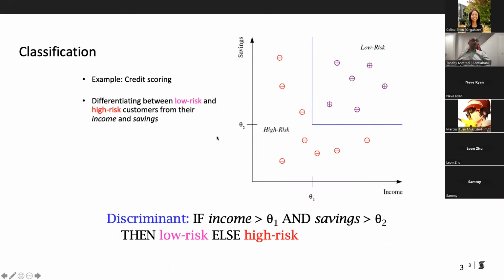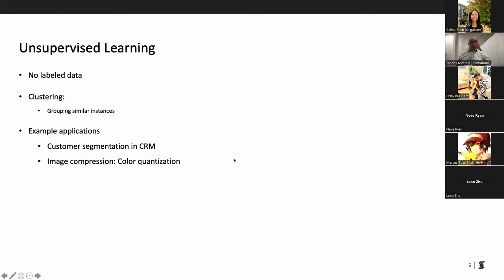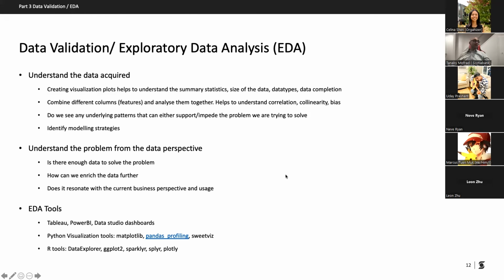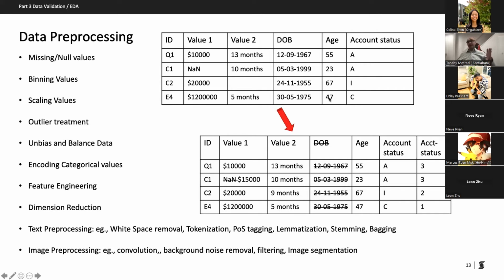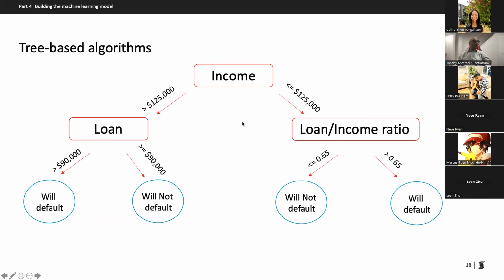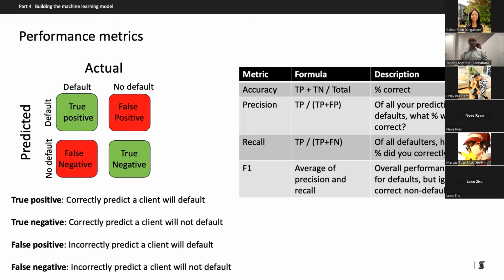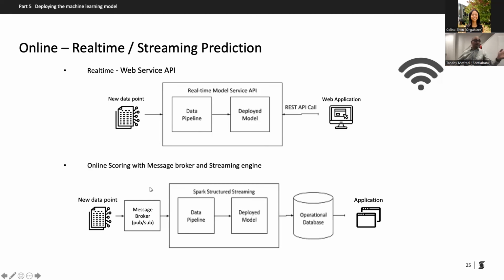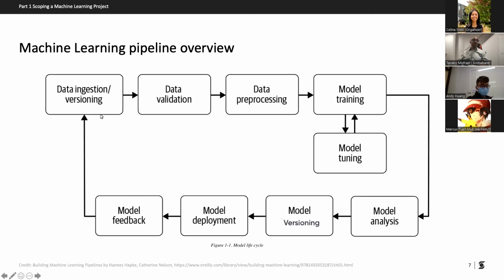Hack Western 9 | Scotiabank: Artificial Intelligence (AI) and Machine Learning (ML) for beginners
Full recording from November 16th, 2022 of Scotiabank's Beginner Artificial Intelligence (AI) and Machine Learning (ML) workshop held during Hack Western 9's Zero to Hero event.

𝗔𝗯𝗼𝘂𝘁 𝗛𝗮𝗰𝗸 𝗪𝗲𝘀𝘁𝗲𝗿𝗻
Hack Western is one of Canada's largest and oldest student-run hackathons, hosted from Western University, and available to all.